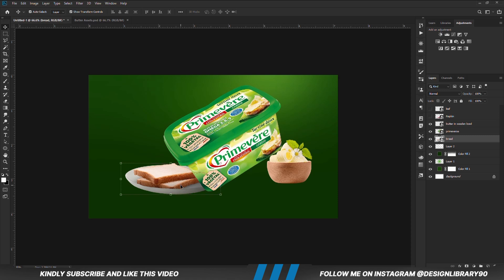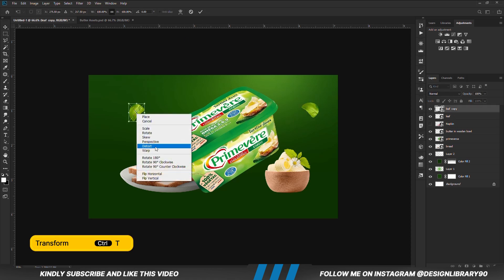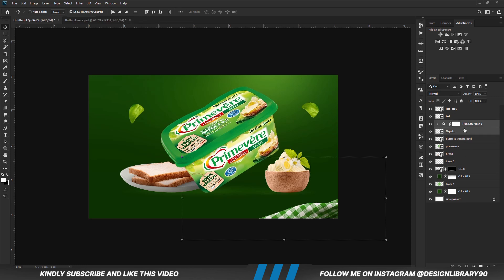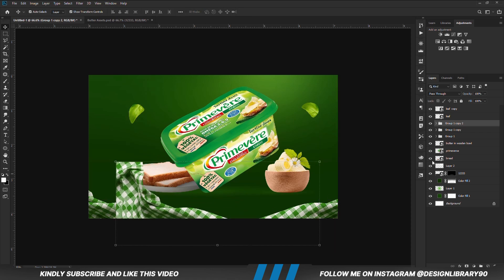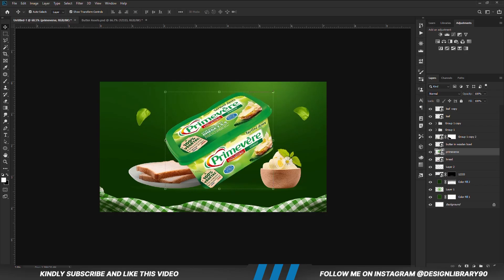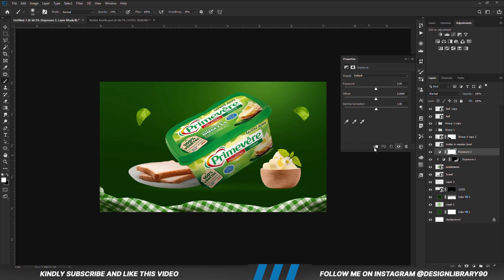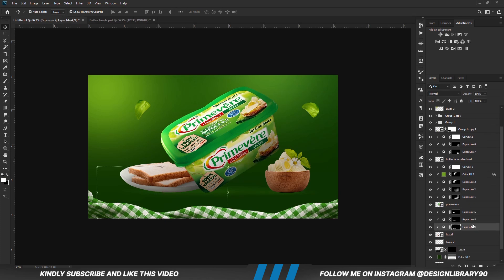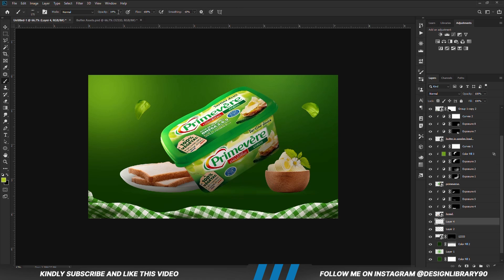Photoshop : Advertising Banner Design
photoshop tutorial
advertising design
graphic design
social media design
packaging design
product manipulation
product manipulation tips
ads

Stay Blessed